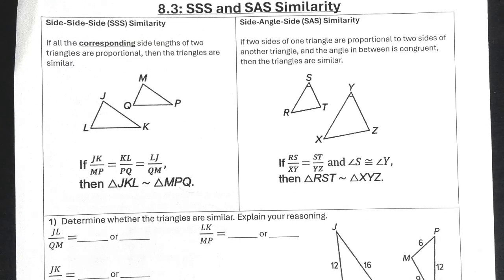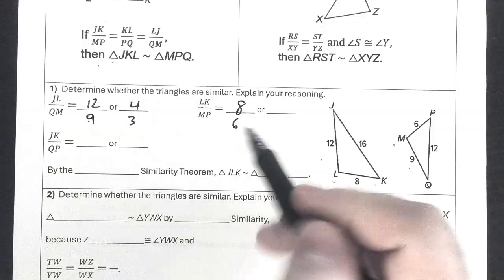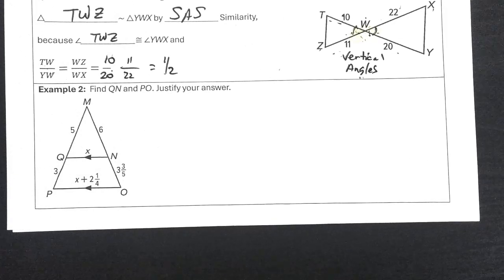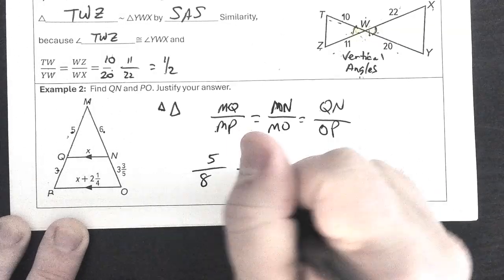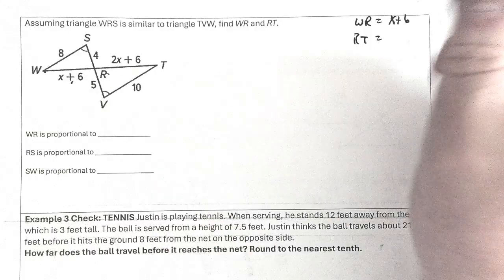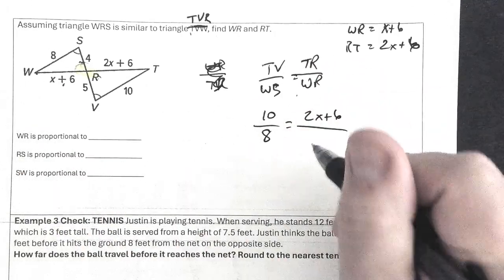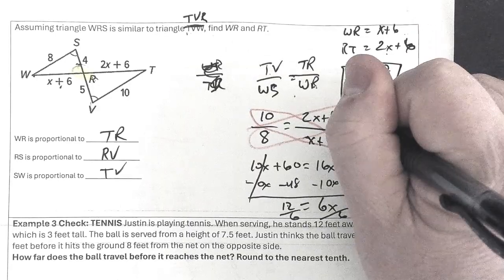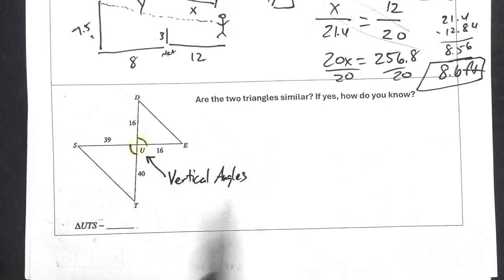Module 8.3 SSS & SAS Similarity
Module 8.3 SSS & SAS Similarity.  FCHS Geometry 25-26